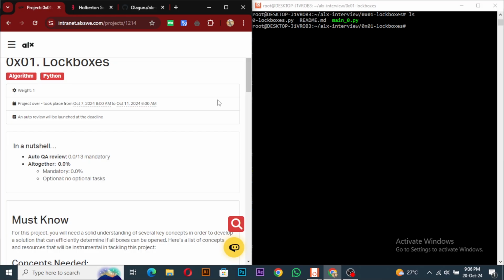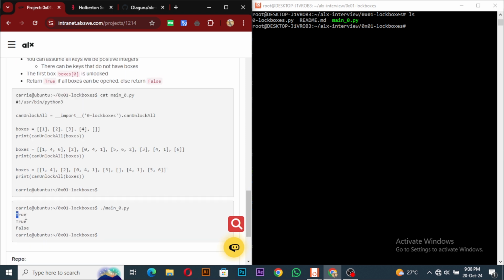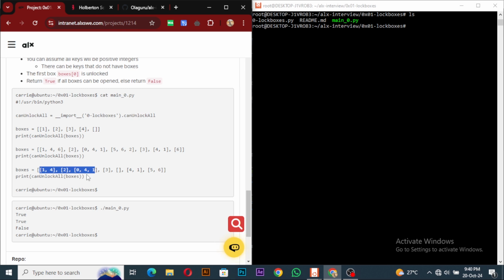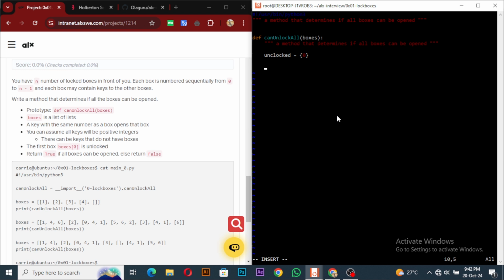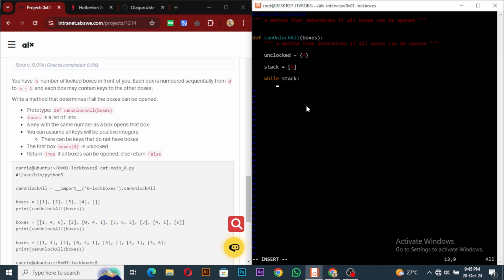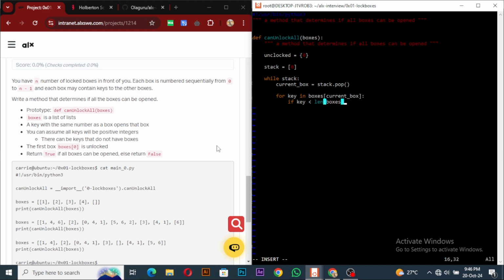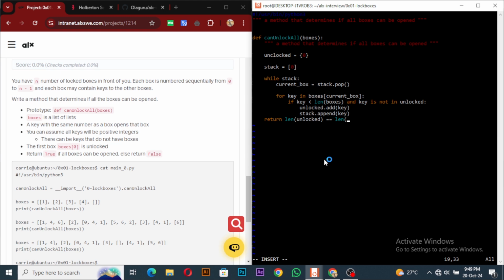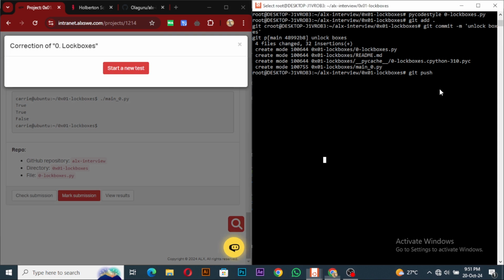0x01. Lockboxes | Write a method that determines if all the boxes can be opened | alx | code along